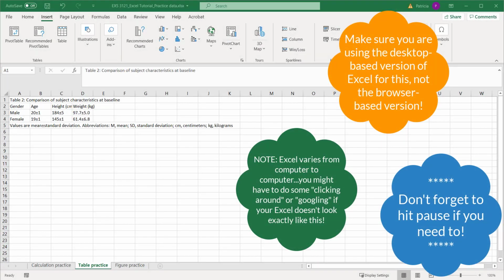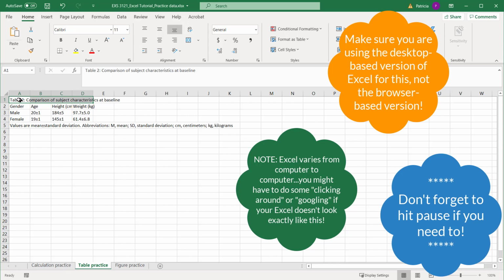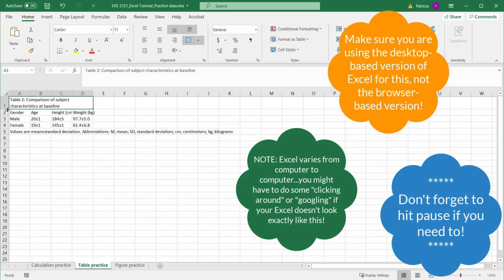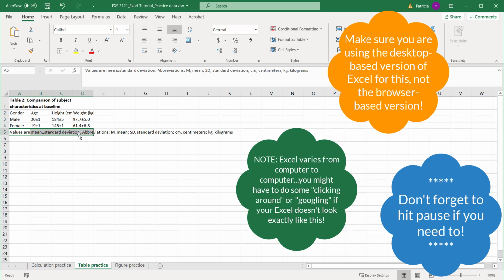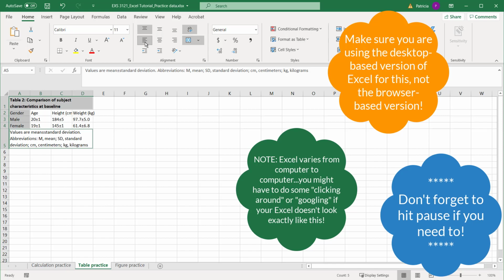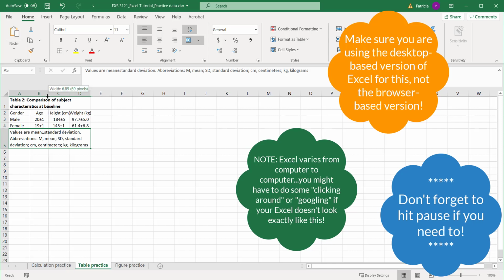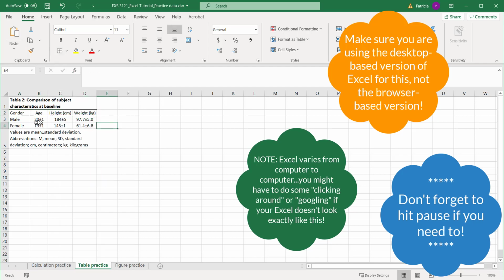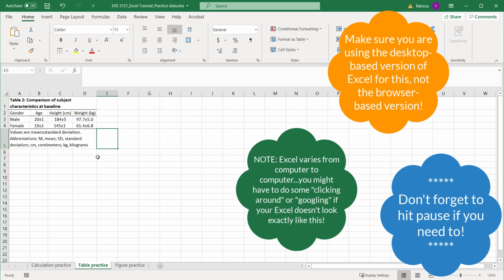How to make a properly-formatted scientific table